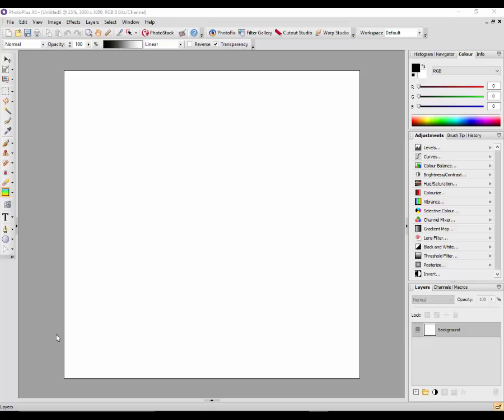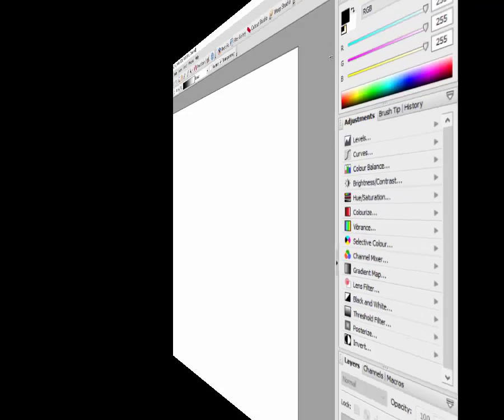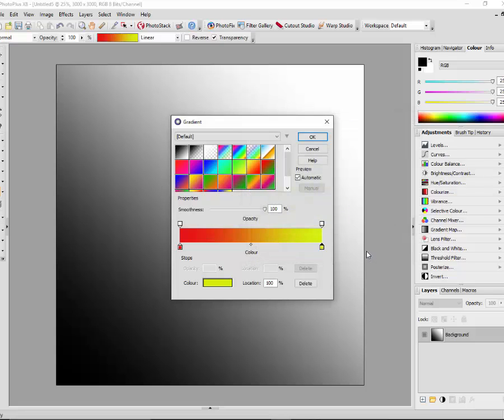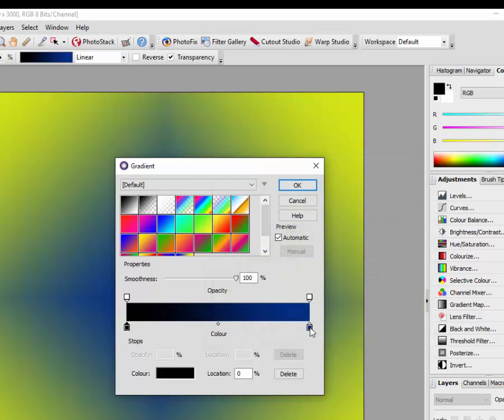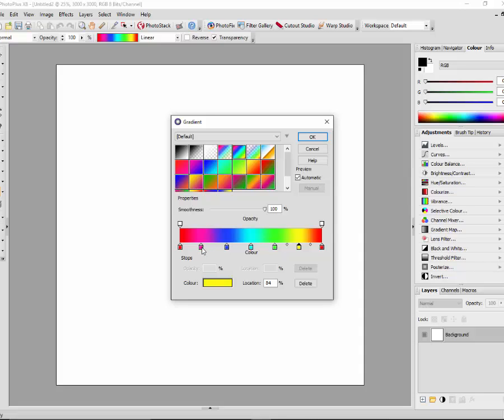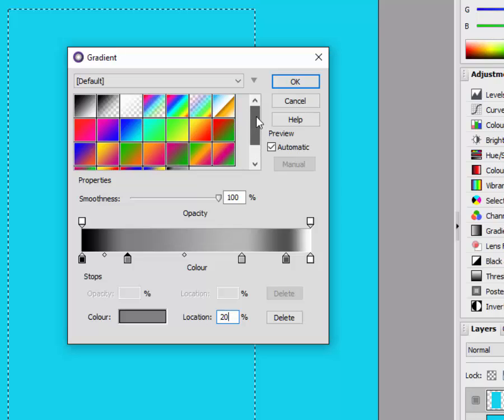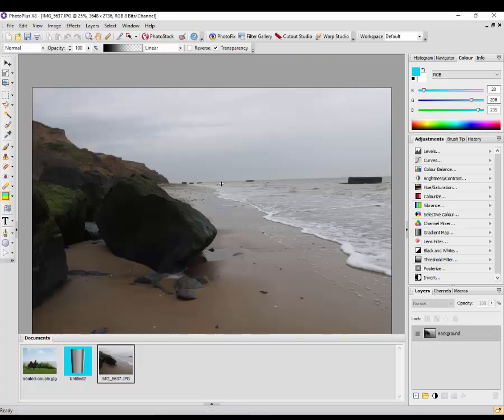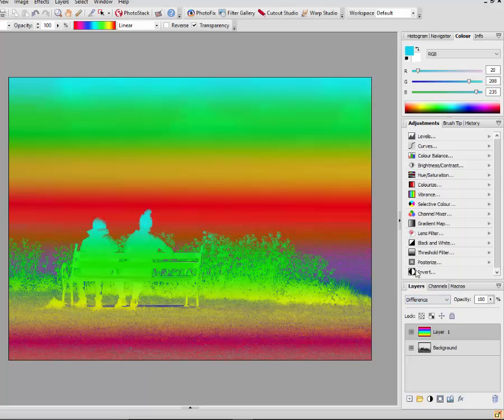PhotoPlus Beginners Guide 6 Gradient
Part 6 of the Beginner's Guide to Serif's PhotoPlus. This time looking at the Gradient Fill Tool or Gradient Tool. How to use it on layers or layer masks. How to use pre-set gradients and make your own. This is made for the Facebook group called Fans of Serif Software.